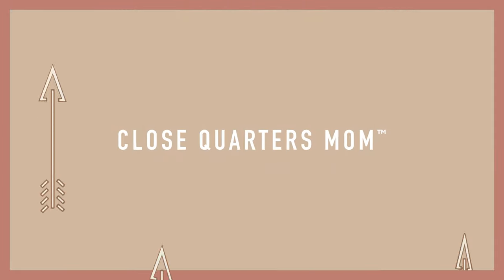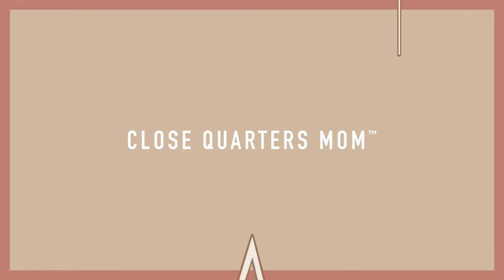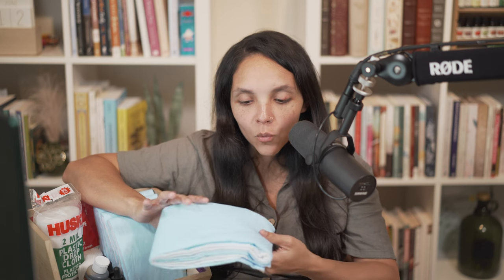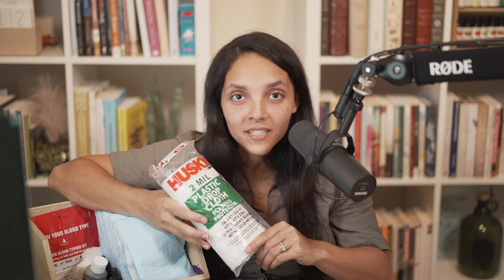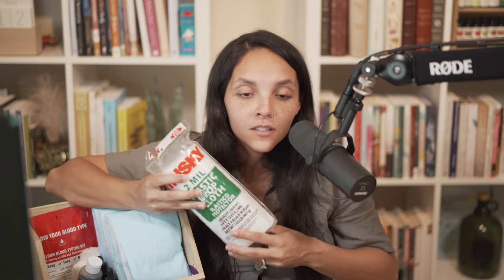The Minimal Birth Kit For Your Free Birth | Unassisted Home Birth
Hello Gatekeepers,

Let’s talk birth kits! What do you really need? What don’t you need? Over the years I’ve come to realize much quicker the things I really need VS what I do not need. When it comes to a Free Birth you really don’t need much. In this video I share the very few items I have deemed necessary for a free birthing mama.

Welcome if you're new and thank you for sticking around if you've been here a while. I love you all!!

Home Birth On Your own Terms
Povidine Iodine
Shepherd’s Purse Tincture
Blue Cohosh Tincture
Black Cohosh Tincture
Angelica Root Tincture
Arnica Montana
Kali Carbonicum
Magnesium Phosphorica